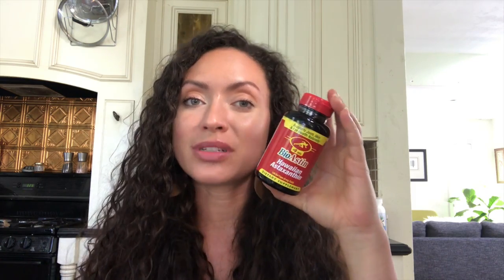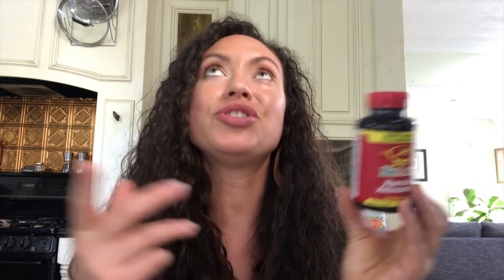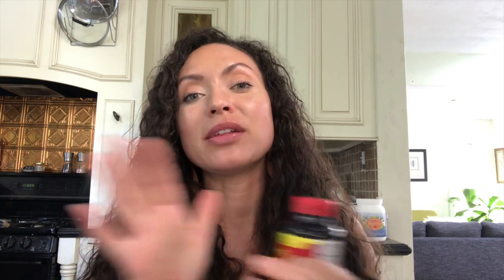🔥Astaxanthin! Natures MOST❤️ powerful SO many benefits its crazy🤪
Astaxanthin!! Its AMAZING!! Dr Mercola called it the most potent antioxidant nature offers. Fat soluble AND water soluble so it protect the whole cell. Helps with skins sun protection, moisture, sun/age spots, wrinkles and fine lines. It can cross the blood brain barrier AND the eye barriers to your retina. So it helps prevent brain diseases and eye diseases and cures eye fatigue from staring at the computer! I NEED THAT!! A potent antioxidant and anti inflammatory, helps with muscle recovery and promoted endurance. Its like an athletes best friend!!
🔥BioAstin Astaxanthin

MY NEW AMAZON STORE!
My Skin Care Lines Instagram!